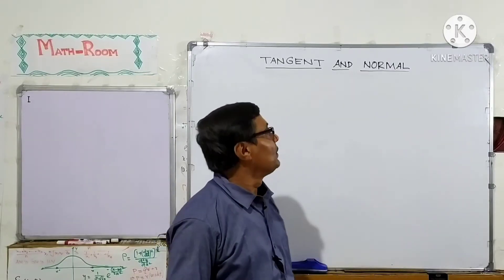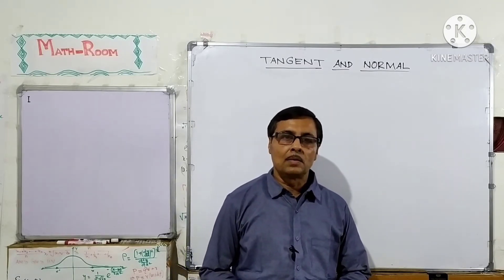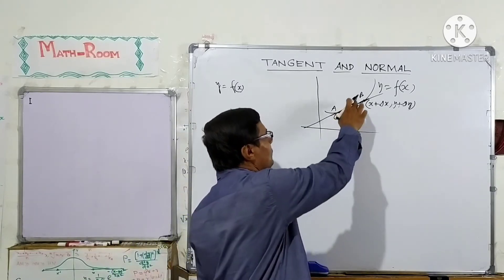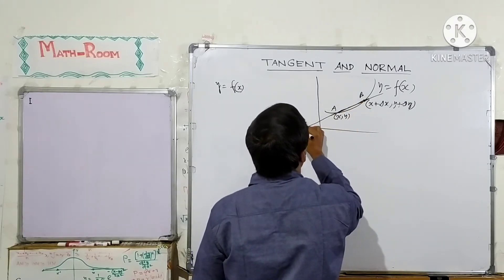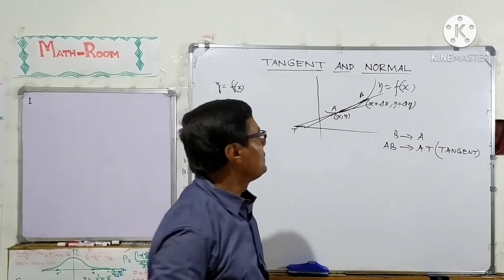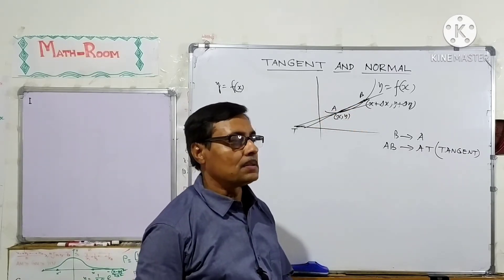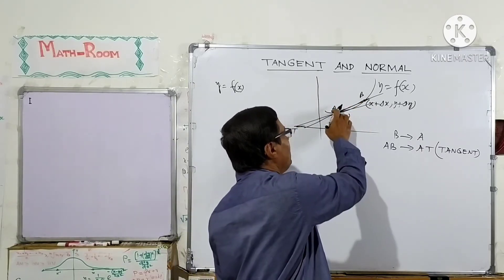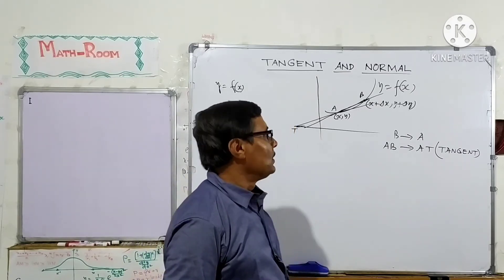discussion on tangent normal